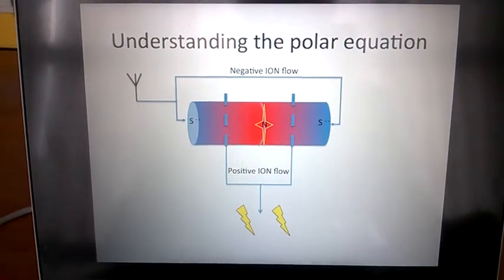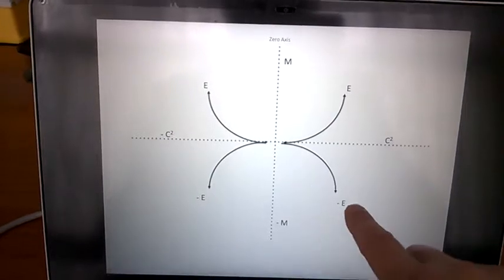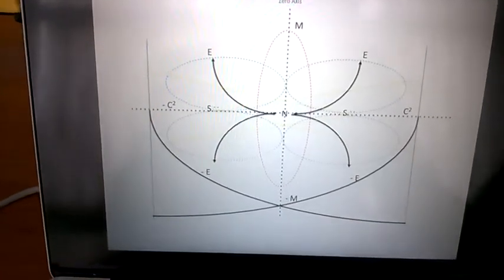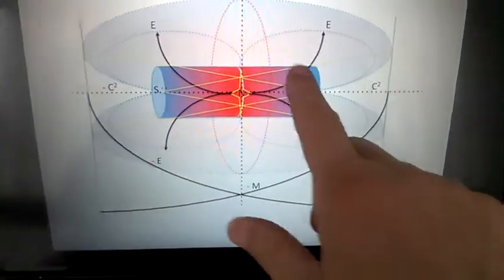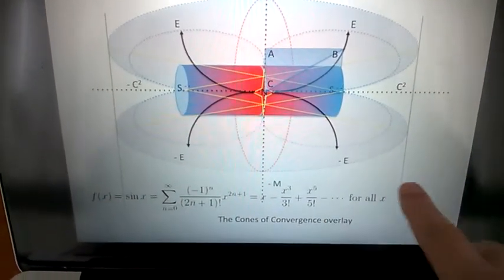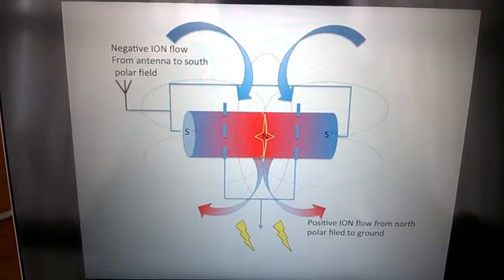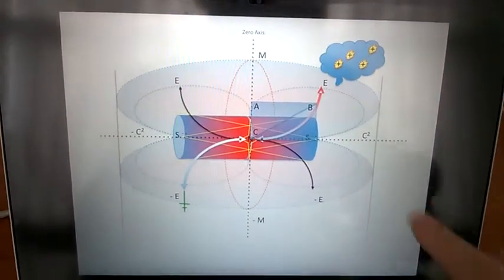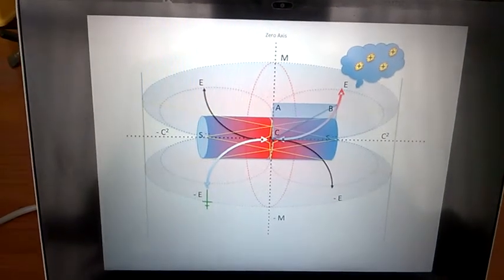Polar Eqaution of Infinite POWER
I hope that this short video allows the "clever" one's to understand the power of the polar equation. I have tried to simply as much as possible, but I also include one or two "differential equations" to show the complexity of what is going on.  To attempt to write LONG HAND all of the equation would take a couple of years!!! It comes to a point where "academic mathematics's" does NOT support the correct symbolic icons to represent the full functionality of the polar equation. That leads to "Why has mankind NOT been allowed to pursue it's right of evolution"? Contained within this short video is all that mankind needs to free itself from the bondage of (an) Hydrocarbon driven economy... or is it He Con (o) ME!